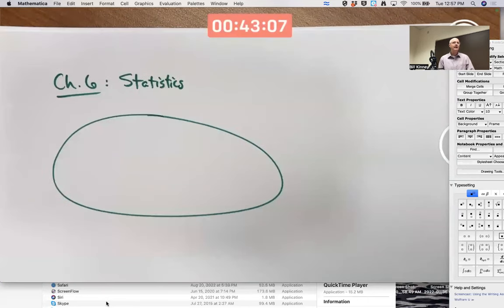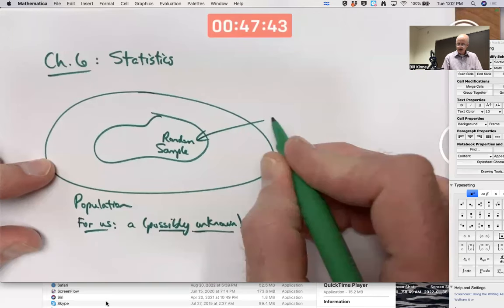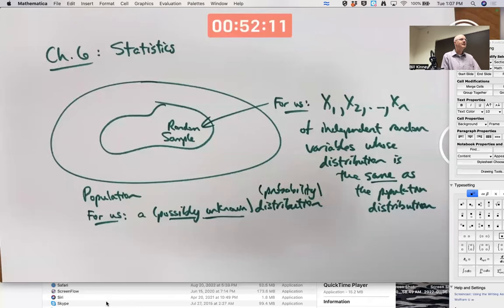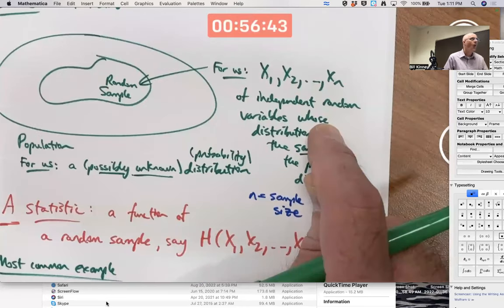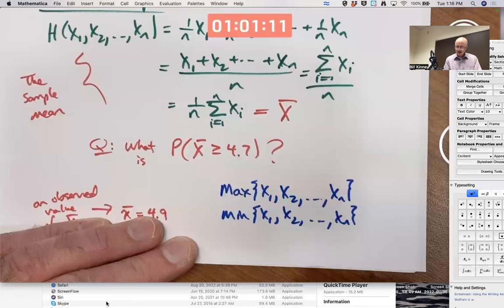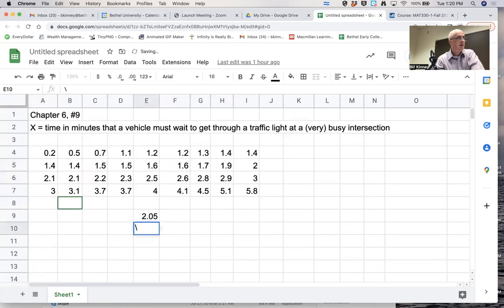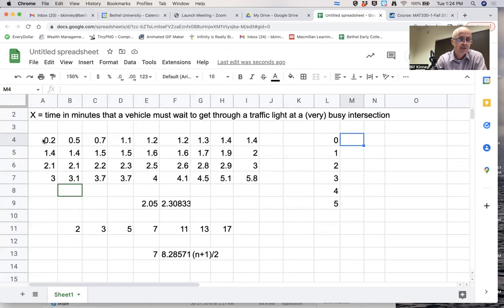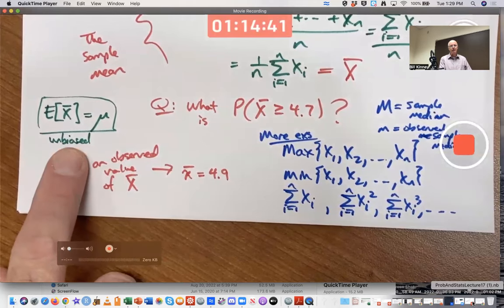Introduction to Mathematical Statistics (Samples, Populations, Random Samples, Statistics)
In mathematical statistics, a population is the distribution of a possibly unknown random variable X. A random sample of size n from the distribution of X is a collection of n independent random variables X1,...,Xn with the same distribution as X (independent and identically distributed). A statistic is a function of the random sample. The sample mean is the most common statistic. Other statistics include the max (maximum), min (minimum), and median. In a spreadsheet, =MEDIAN computes the median and =AVERAGE computes the mean. The observed value of mean is more sensitive to outliers than the median. (Probability and Statistics with Applications: A Problem Solving Text, by Asimow and Maxwell)